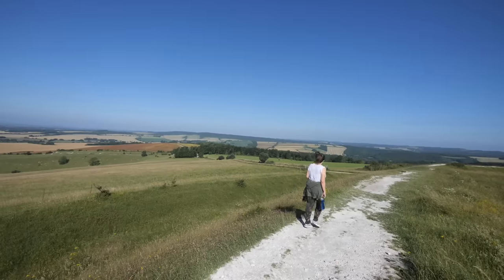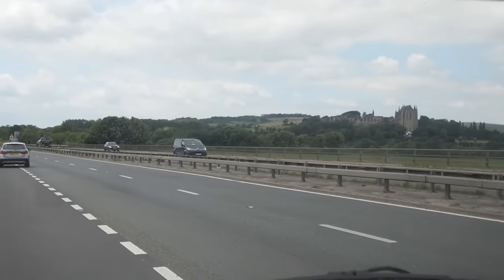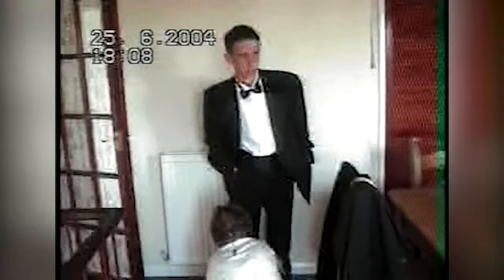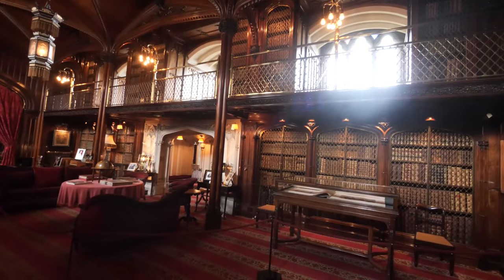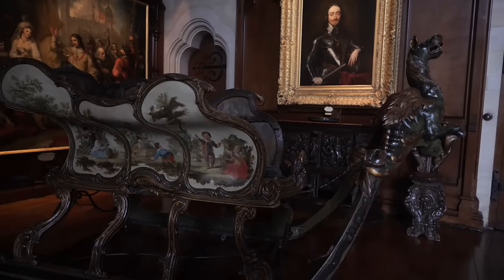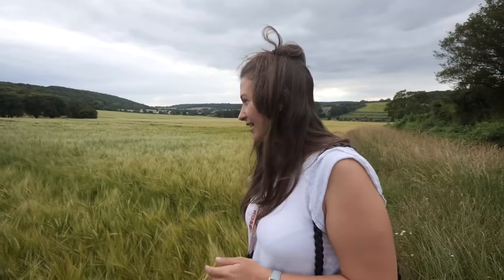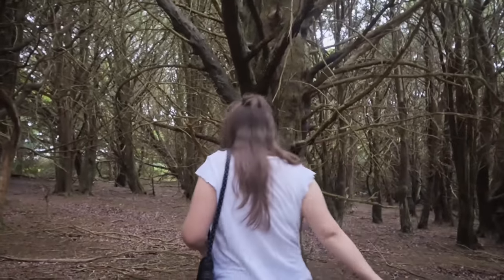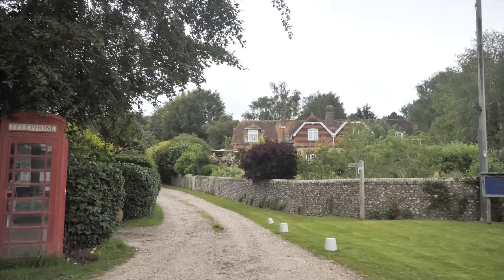Vanlife Near London | South Downs National Park Part 1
In this UK vanlife travel vlog we take our self-built campervan and explore the South Downs National Park - the nearest national park to London and one of the biggest in the UK!
We start our journey at Arundel Castle - with rooms worthy of Hogwarts - and is a must-see English castle if you're in the area!
England is also home to a number of vineyards producing excellent English wines! We stop by Tinwood estate to pick up a bottle before heading to our next stop, Kingley Vale Nature Reserve, which is known for it's ancient Yew trees! After a beautiful nature walk and a detour through some spooky woods, we stumbled upon a 1000-year-old church (St Mary's Church, Stoughton) where we found something very unexpected!
We finished the day at a free wild camping spot with spectacular views of the South Downs, near Goodwood Racecourse.